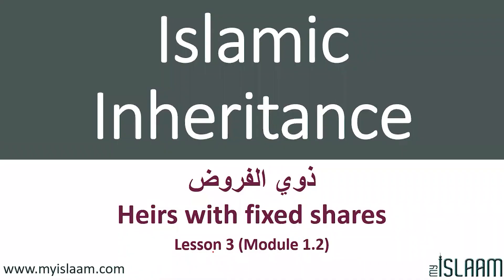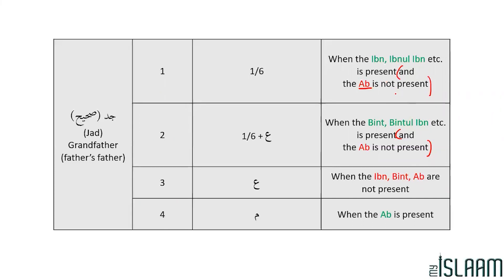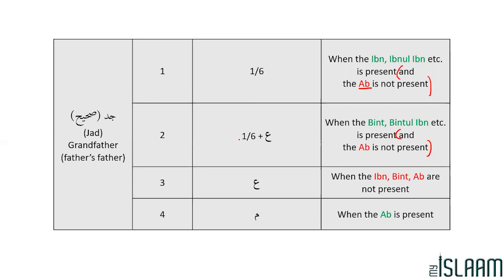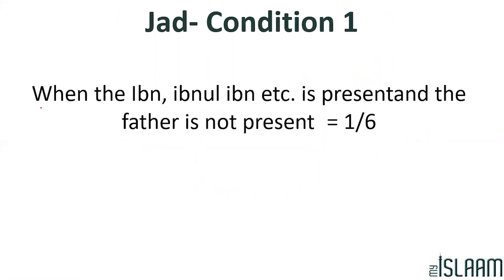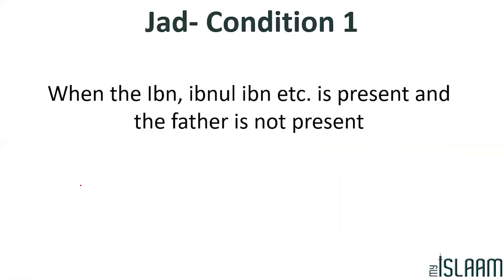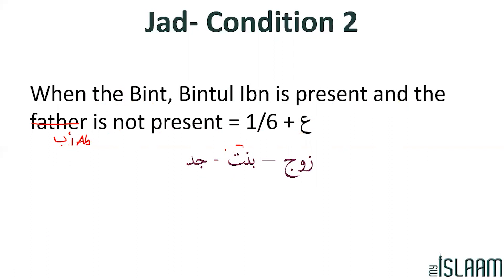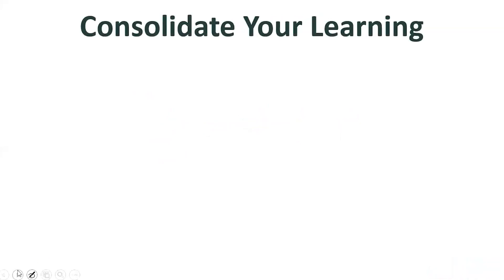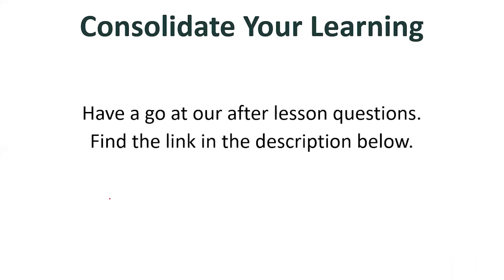Grandfather - Heirs with fixed shares (ذوي الفروض) Lesson 3 - Islamic Inheritance Made Easy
Learn Islamic Inheritance with our online series where Shaykh Imran Afzal teaches us the principles of Islamic Inheritance  in a simple easy to understand lesson.

Topic Covered in this lesson:
- أجد - Grandfather
- Jad Sahih & Jad Fasid
- Jad- Conditions
- Practice Questions